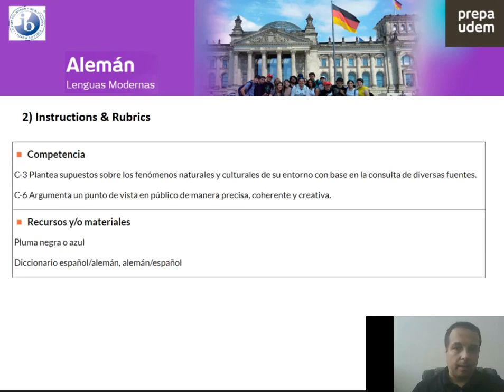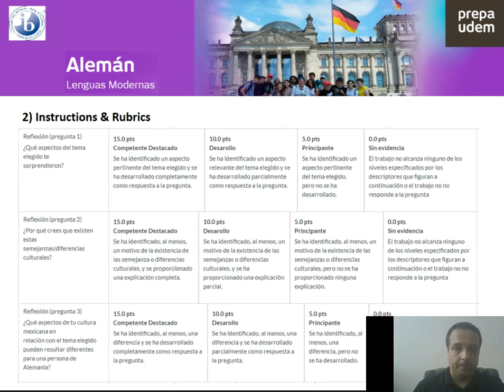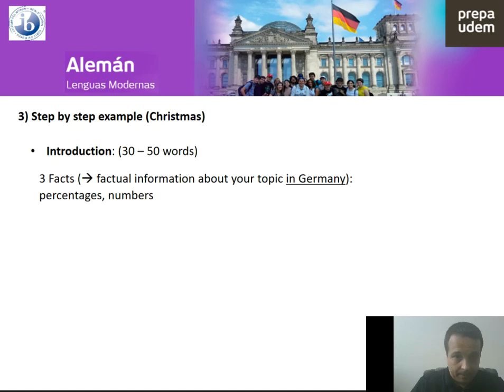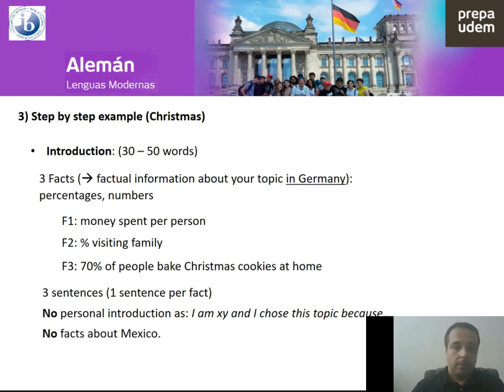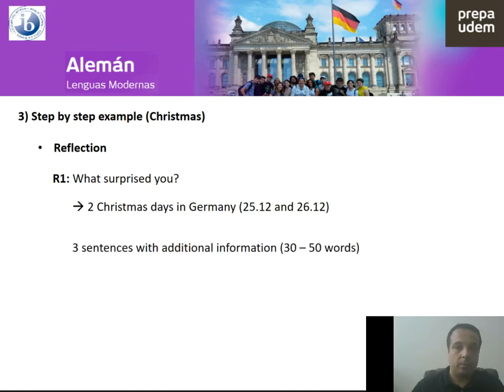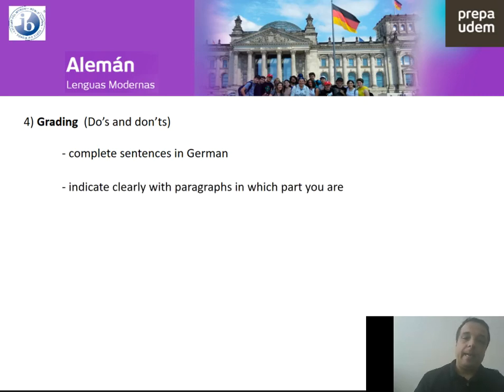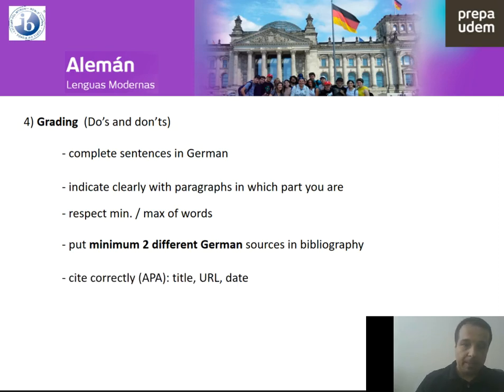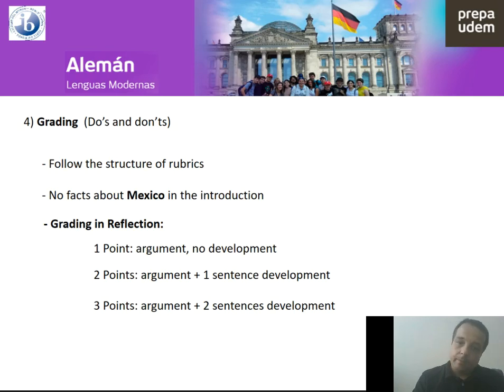Aleman 5 Written Assignment NEU